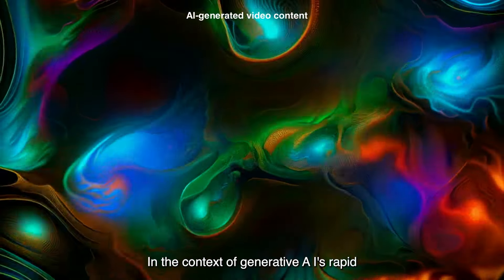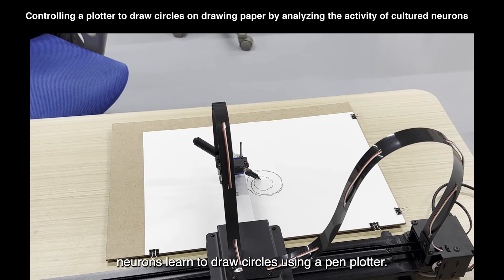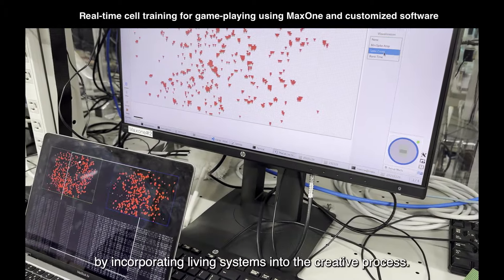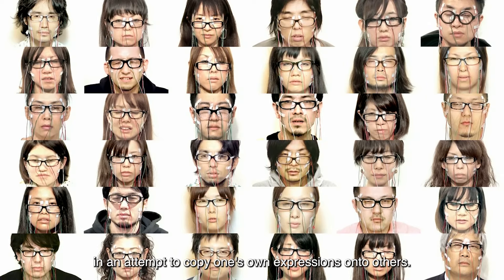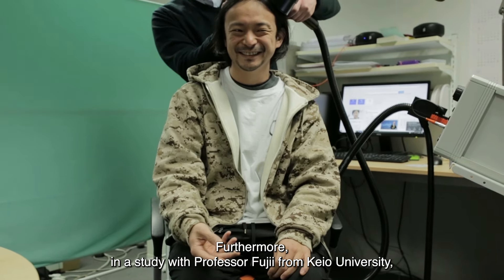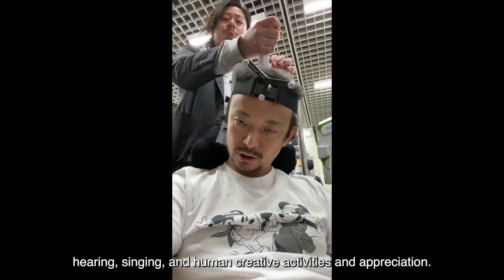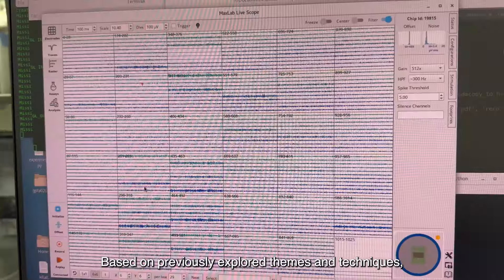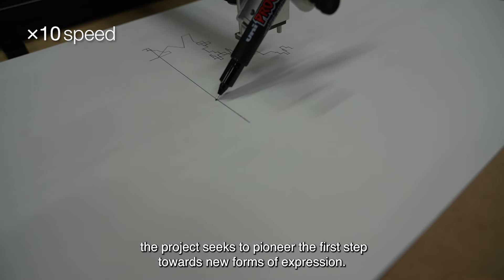Daito Manabe "Cells A Generation test video 240311d"